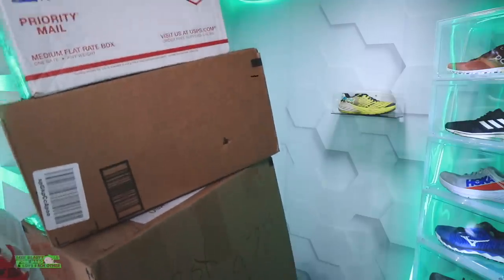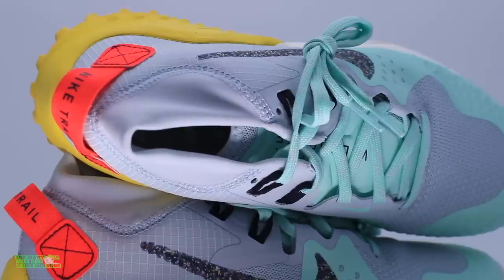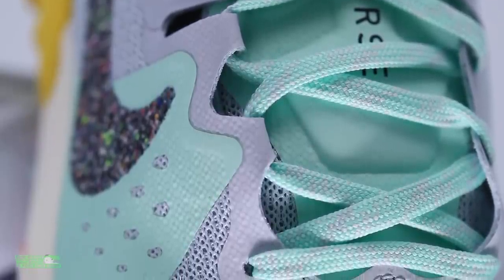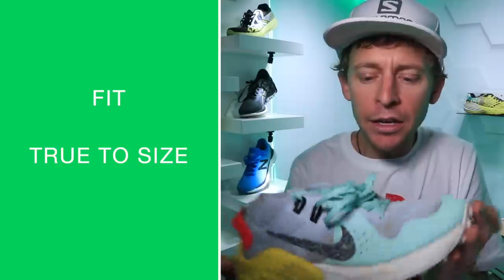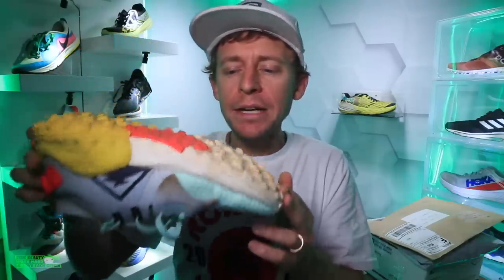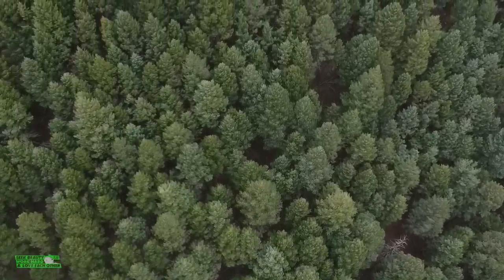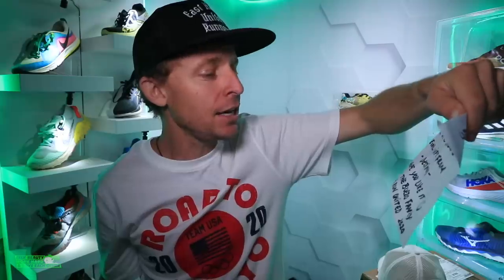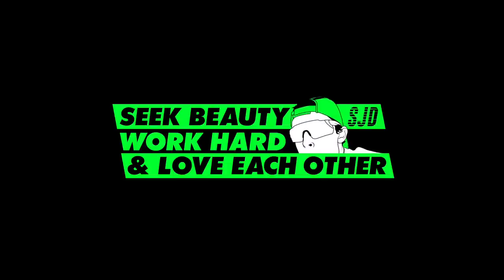Nike Wildhorse 6 Stampedes Forward into 2020 Trail Running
Exciting update for the Nike trail running shoe line up in 2020, welcome to the running shoe rotation Wildhorse 6.

🔹 My current Running Shoes from Running Warehouse:

**ROAD SHOES**

**TRAIL SHOES**

• Mailing Address:
USA

Seek Beauty
Work Hard &